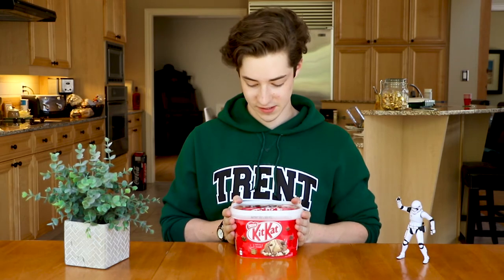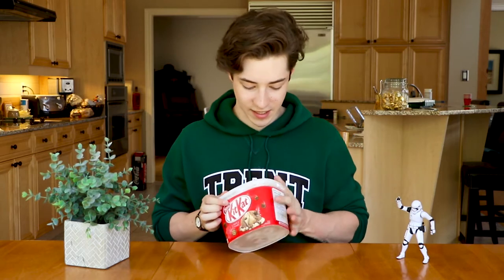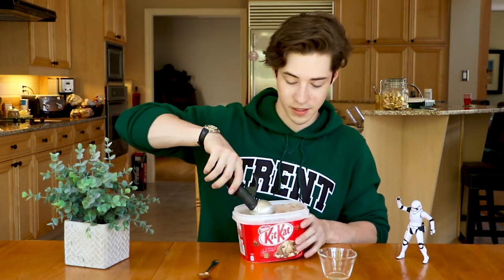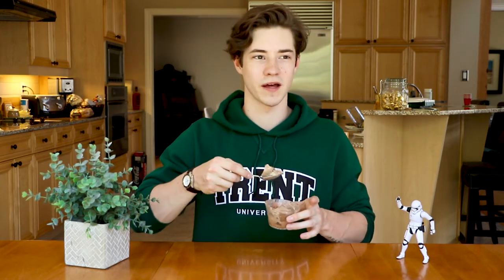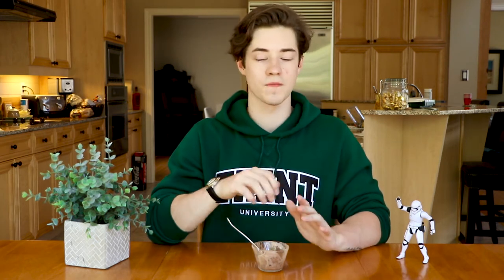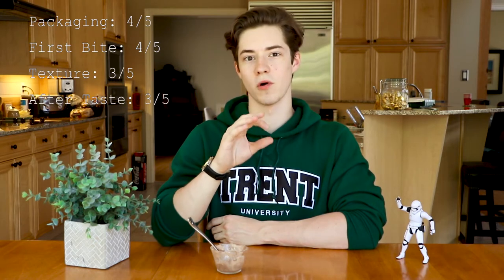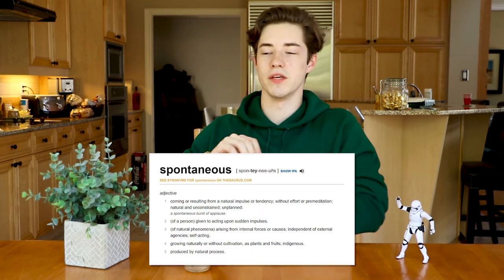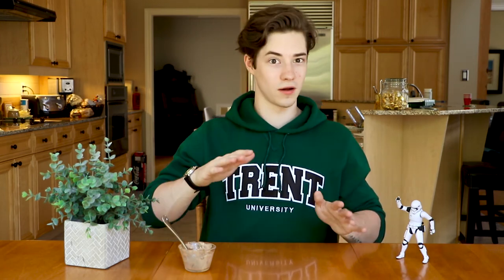Nestle Kit Kat Ice Cream Review - Quinn's Cones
Do you like chocolate? Do you like FROZEN chocolate? Well then. This ice cream will satisfy all of your frozen chocolate needs.

Today we take a deep dive into Nestle Kit Kat Ice Cream. We take a gander at the Packaging, an in depth look into the First Bite, the Texture, After Taste and WOW Factor.